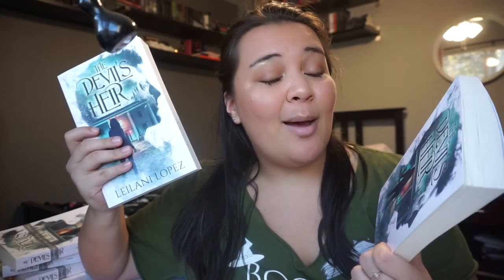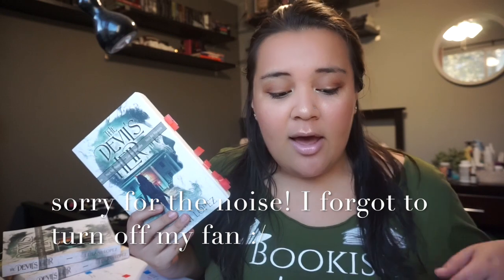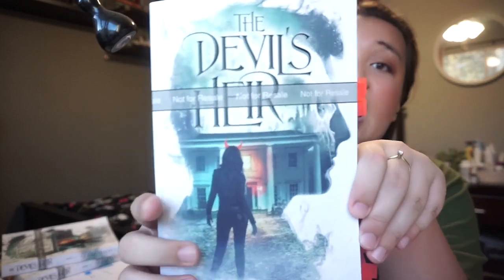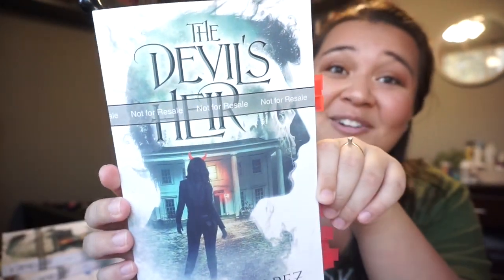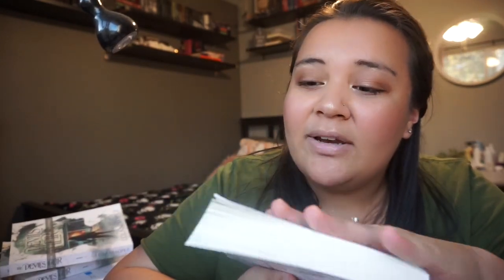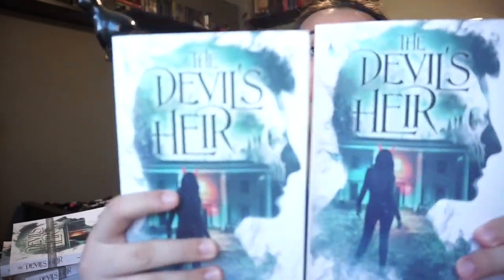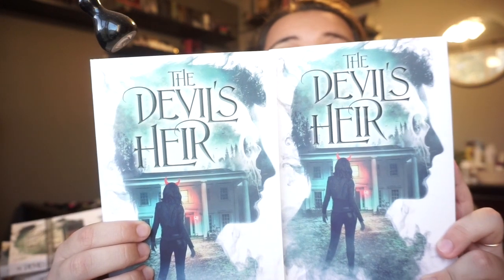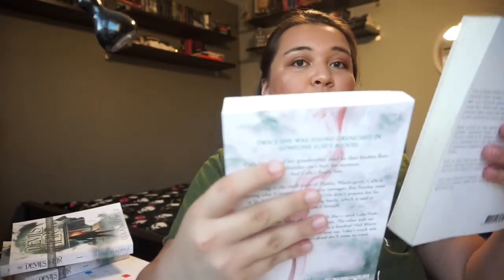COMPARING PROOFS: INGRAM v KDP v BN PRESS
Hey yall! Here's a quick video on the differences in my proofs from Amazon's KDP, Ingramspark, and BN Press.

Sorry that the fan was on, I forgot to turn it off! And for the lighting, not sure why it wouldn't focus but hopefully the photos I added helped.

xo
leilani